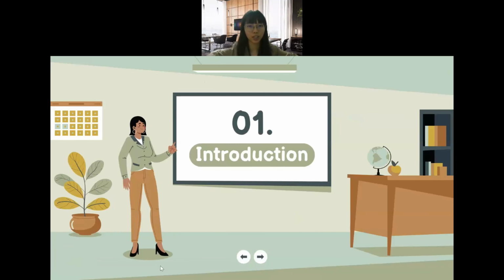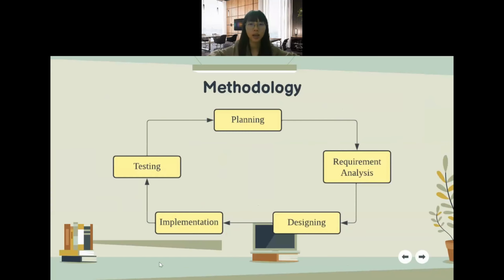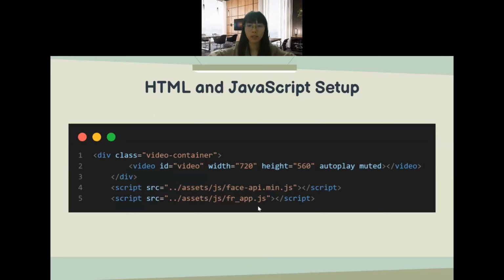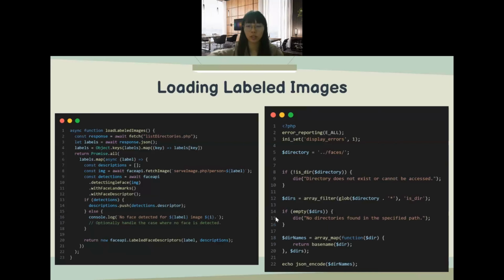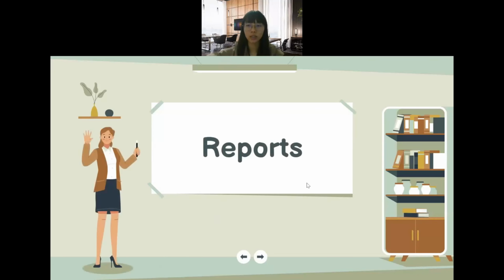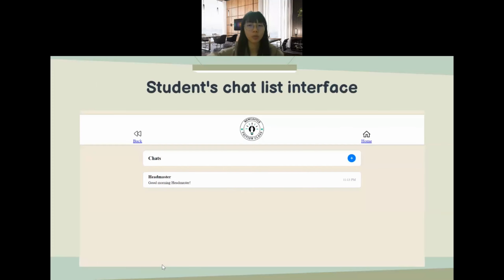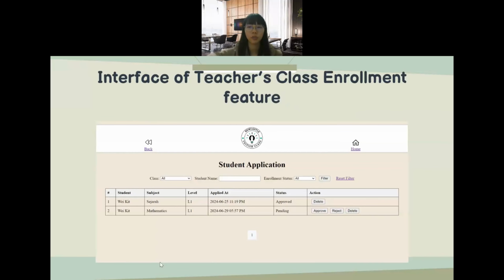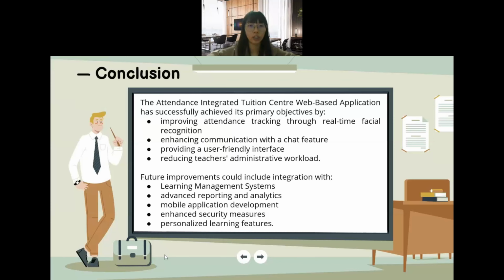PSM2 Presentation Video: Attendance Integrated Tuition Center Web Based Application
Ng Yen Thong A20EC0107